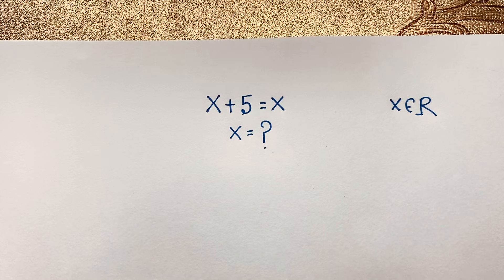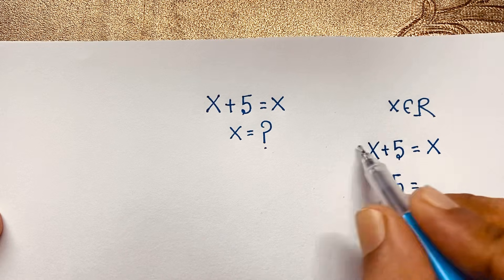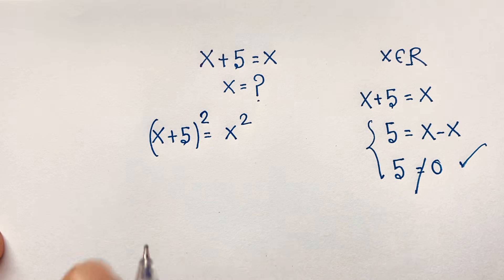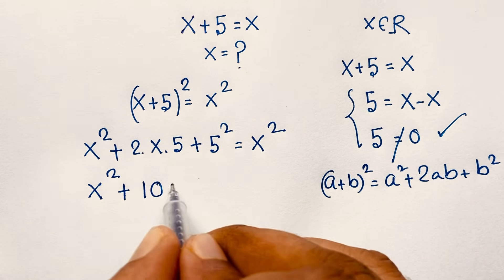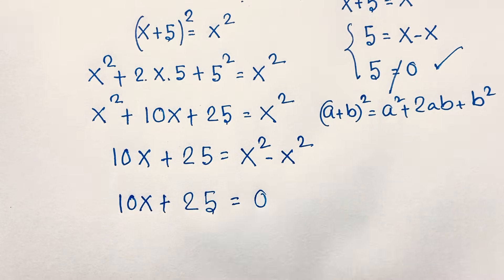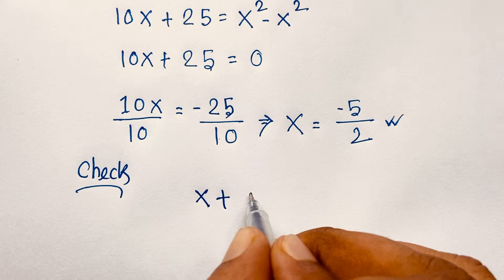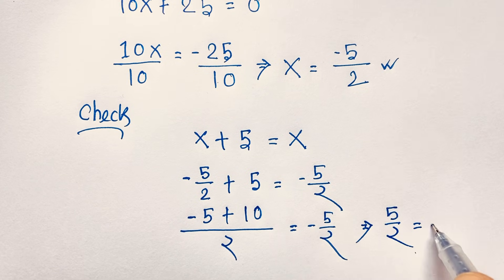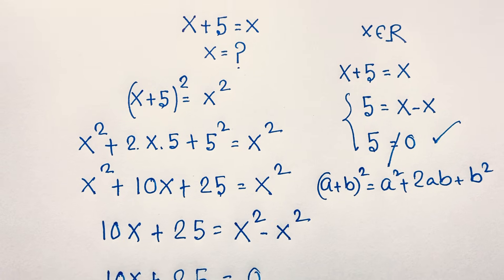A Tricky Maths Question Solutions for Fun! | Algebra problem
Hello everyone ,Welcome to Rashel's classroom. A wonderful tricky math problem. Find the value of X?